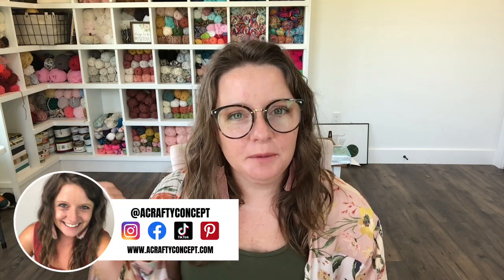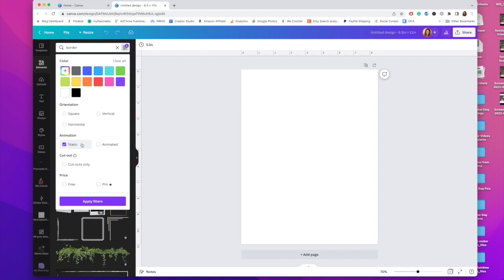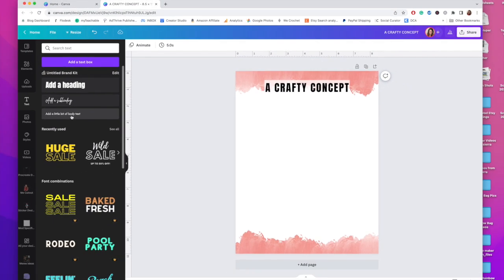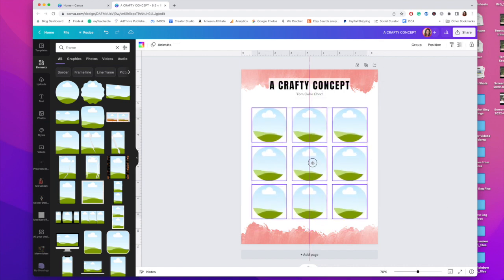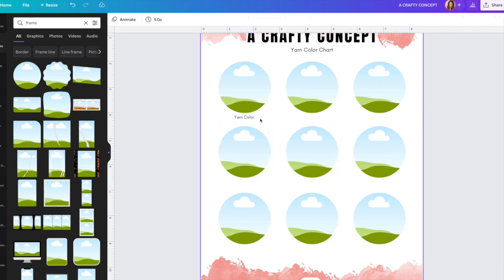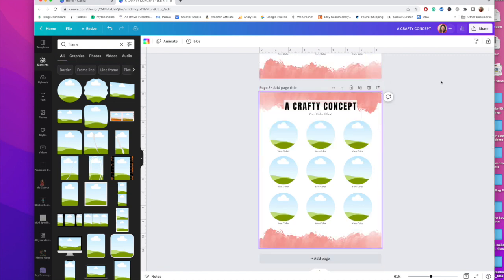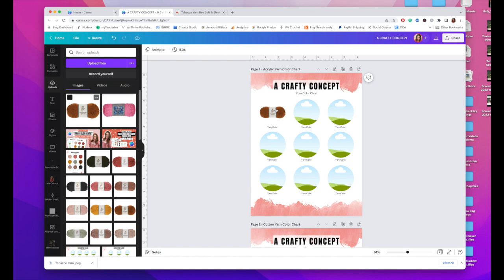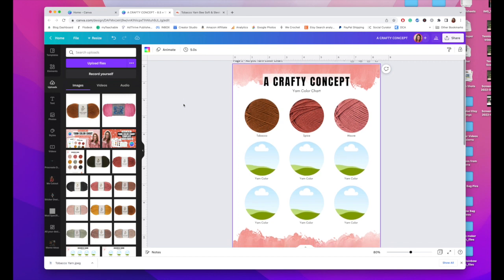DIY Yarn Color Chart- How to Make a Free Yarn Color Chart on Canva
In this video I show you how to us a free Canva account to make a custom yarn color chart that's branded for your business.